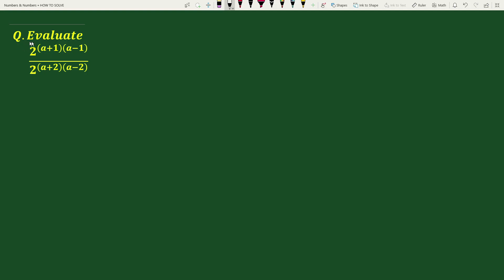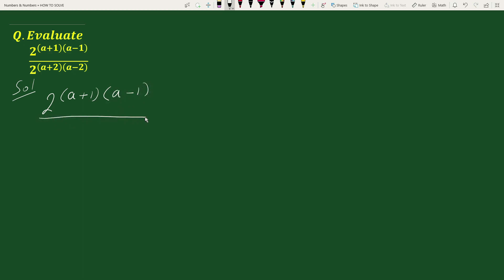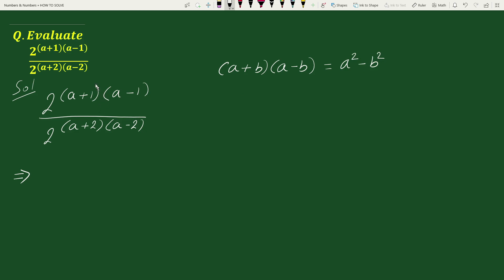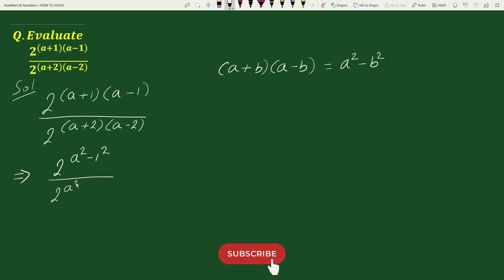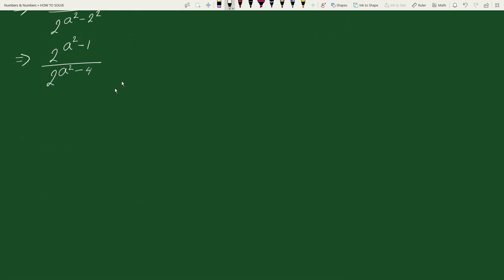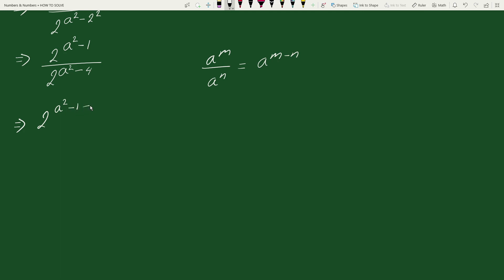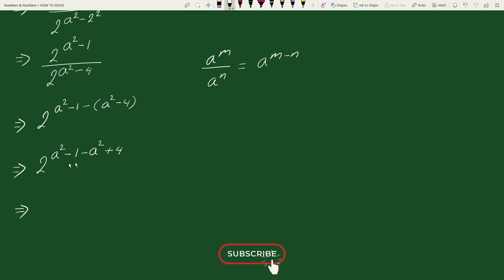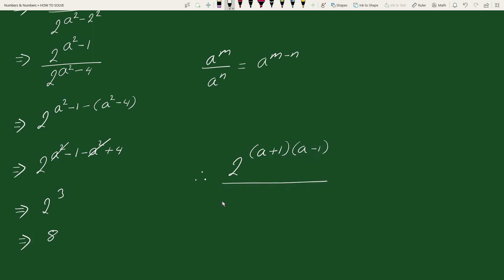A Nice Math Olympiad Exponential Expression | You Should Know This Trick | Algebraic Approach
exponential equation
exponential equations
nice exponential equation problem | solve for y | algebra

blackpenredpen
math olympics
olympiad exam
math olympiada
British Math Olympiad
olympics math
olympics mathematics
Number Theory
mathcounts
math at work
exponential equation
Math puzzles
Olympiad Mathematics
pre math
Po Shen Loh
imo
Competitive Exams

algebra problem
algebra problems
algebra
algebra 2
algebra 1
100 algebra problems
math problems
problem
math problem

maths problems
word problems
math problem
stats problem
monty hall math problem
statistics problem
short
maths shorts
viral
shorts
short video
youtube shorts